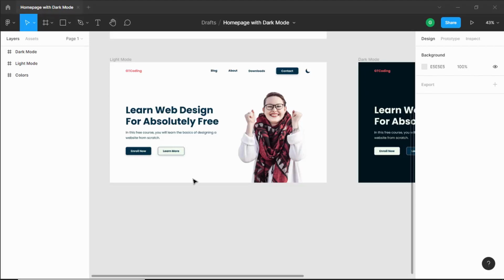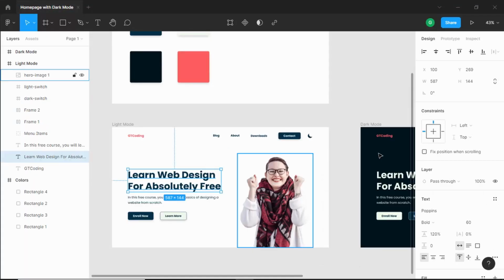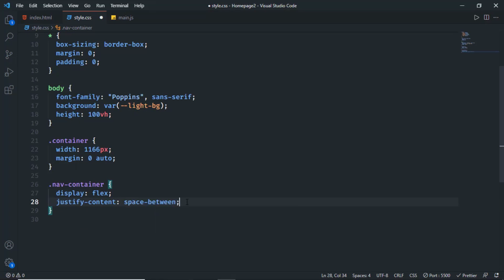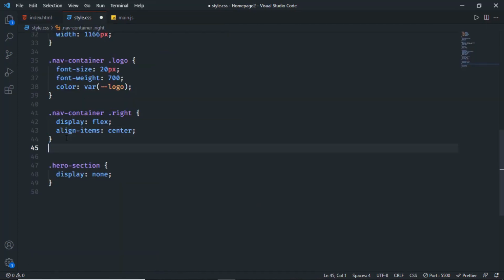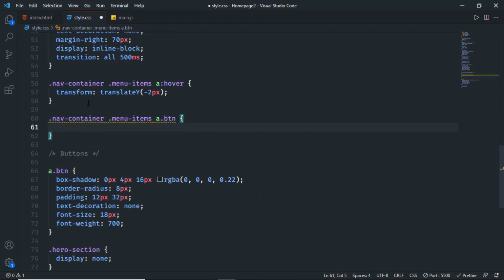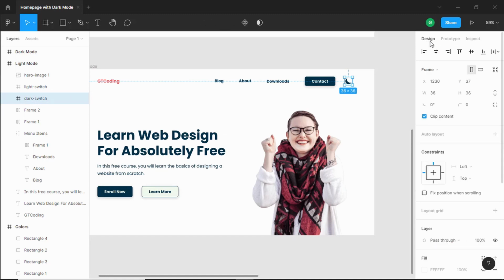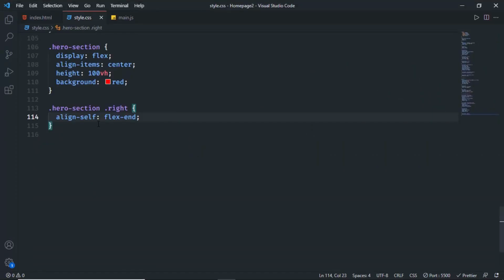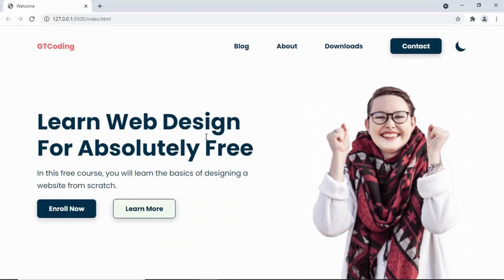Convert Figma Design To Real Website (Homepage with Dark Mode) - 3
Hi guys, in this tutorial series, we are designing a responsive homepage with dark mode from scratch. We have started all the way from designing it in Figma. And we are now converting it to a real website using HTML, CSS, and JavaScript.
I hope you will find this useful.